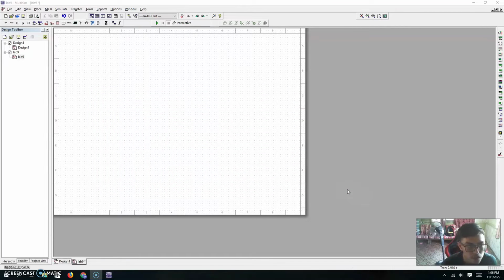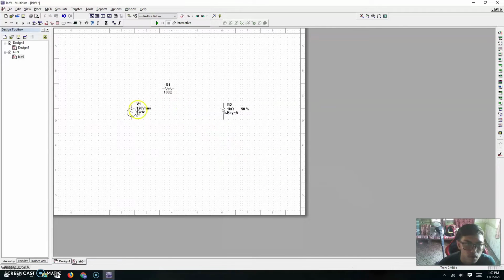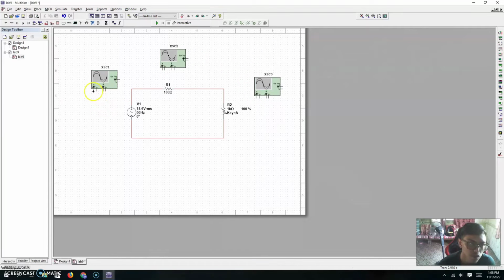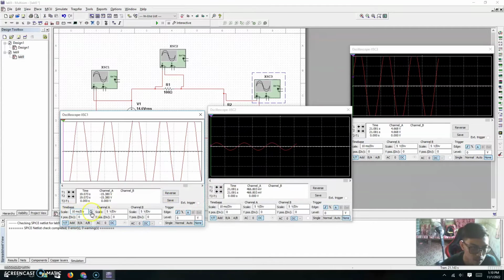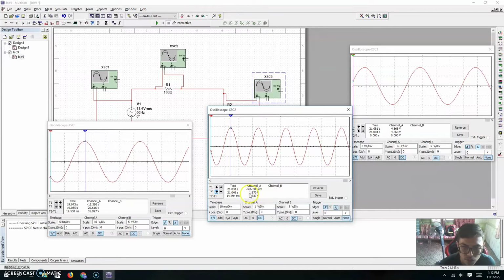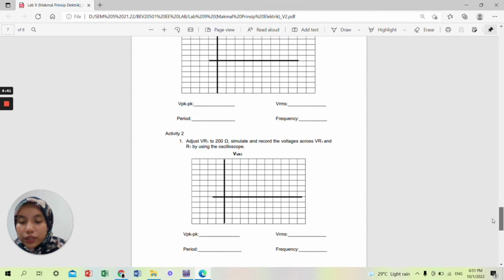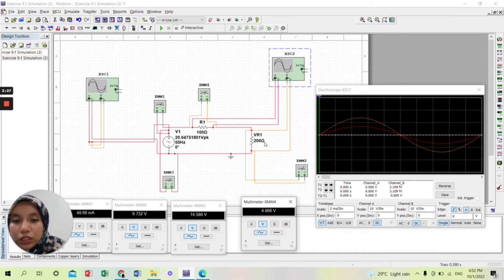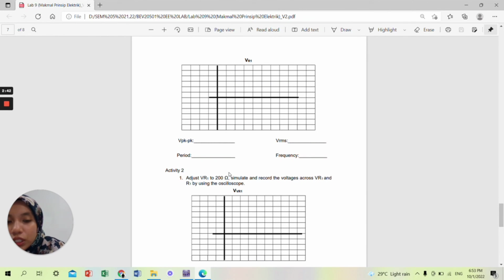Circuit Simulation for AC voltage measurement using oscilloscope : Group 8 Section 1 EEL 1